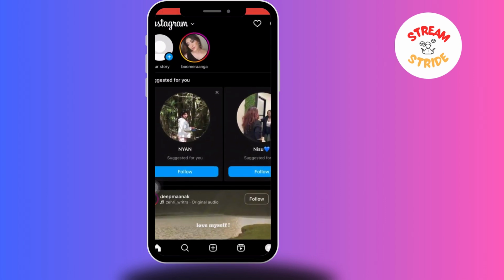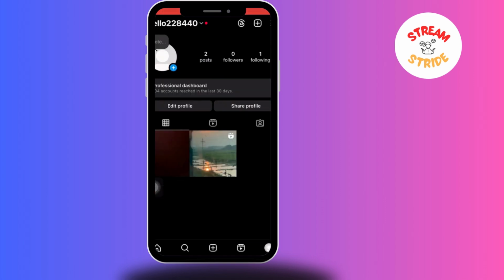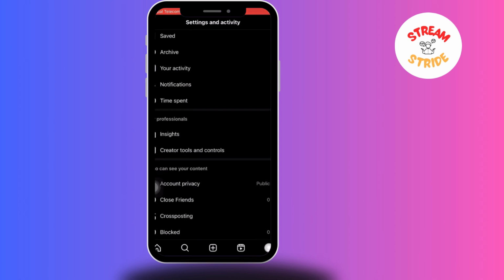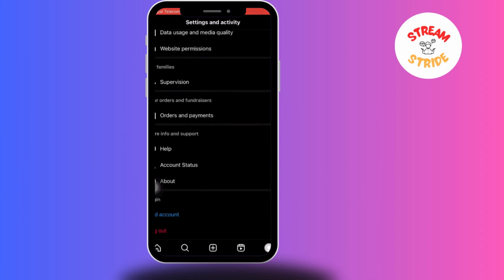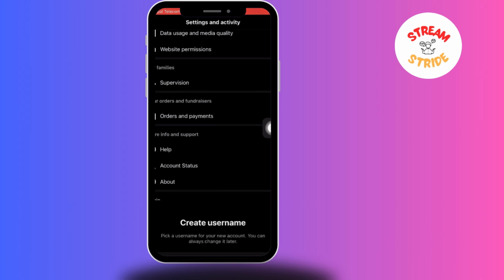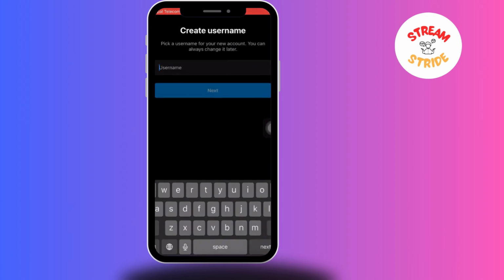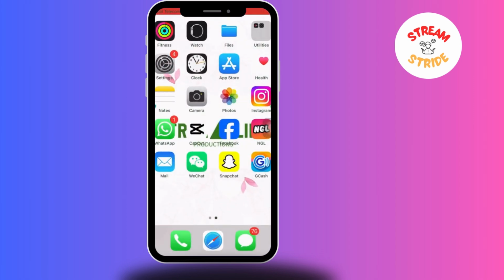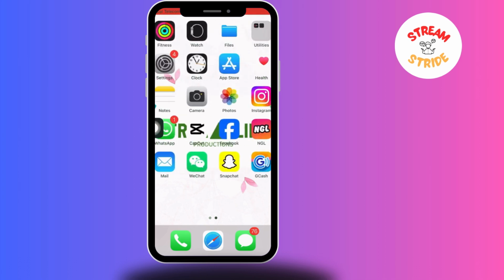How to see Instagram Private Account Easy Guide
Welcome to our step-by-step guide on "How to see Instagram Private Account Easy Guide"! If you've ever wondered how to view private Instagram profiles without following them, this video is for you. We'll walk you through effective methods and tools that can help you access private accounts on Instagram, safely and ethically. From legitimate techniques to popular myths debunked, we cover everything you need to know about viewing private Instagram profiles.